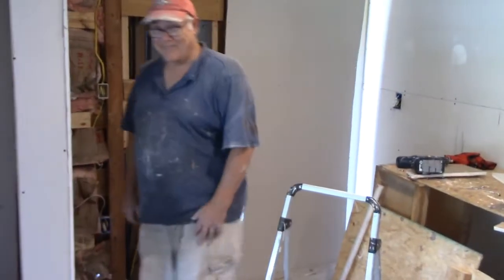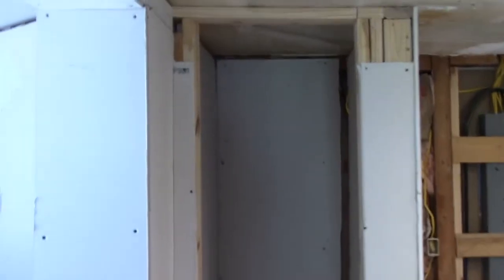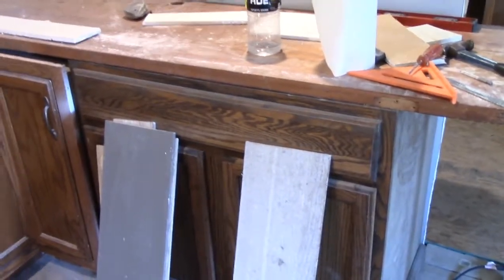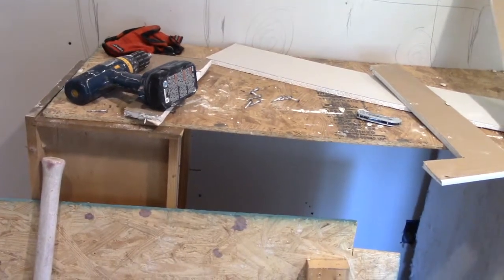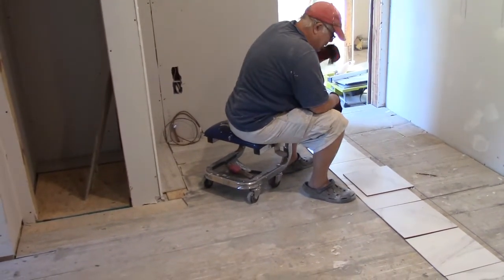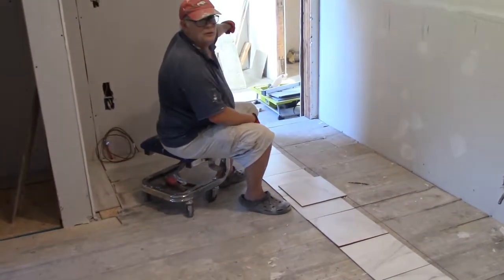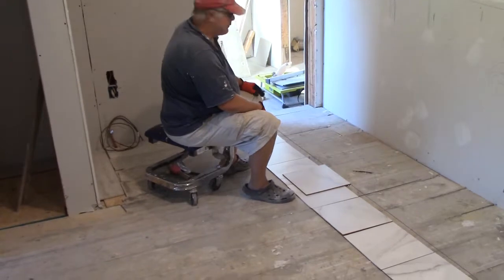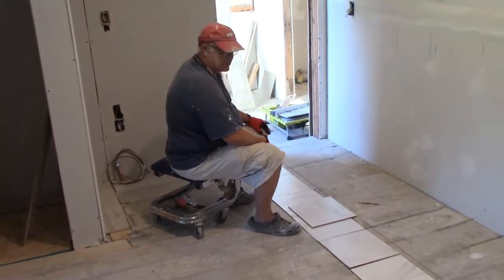Farmhouse MASTER BEDROOM gets PAINT Homestead Rehab Volume 1 Episode 9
In Volume 1 Episode 9 of Homestead Rehab the farmhouse Master Bedroom is textured and painted. Russ lays out tile. And it's back to school for the bus driver.
↓↓↓↓↓ CLICK “SHOW MORE” FOR RESOURCES ↓↓↓↓↓↓↓↓

We're working on a website for Old Oaks Farm

To send us something on our Amazon wish list -